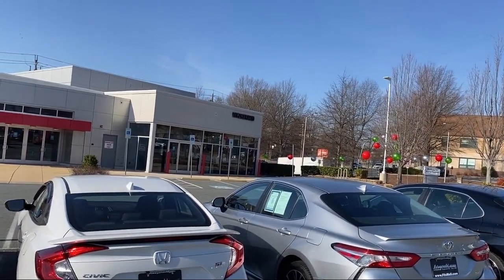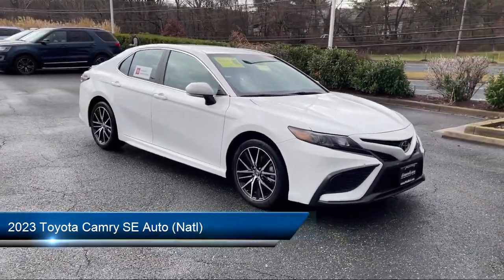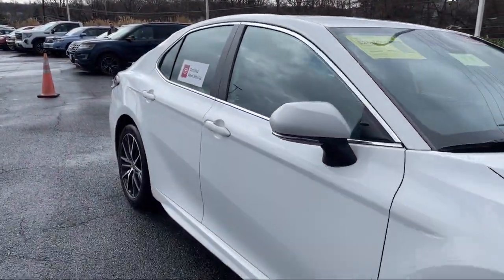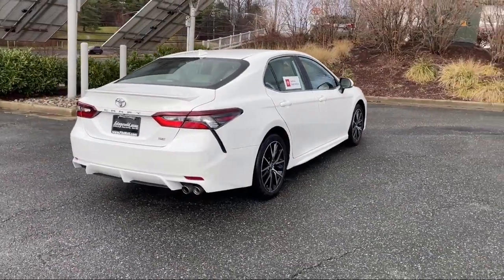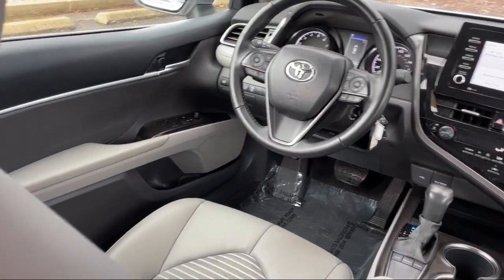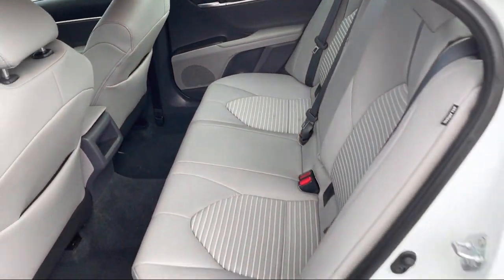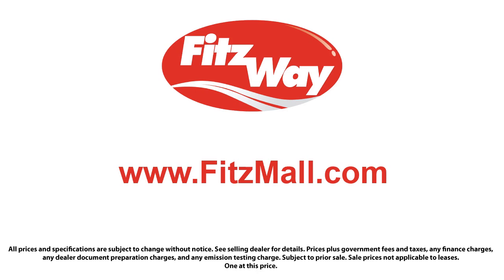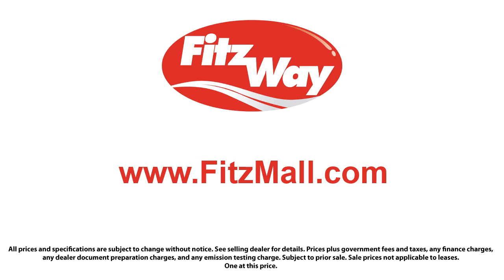2023 Toyota Camry SE Auto (Natl) Germantown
2023 Toyota Camry SE Auto (Natl) - Stock Number: DR45660 - VIN: 4T1G11AK6PU745660.